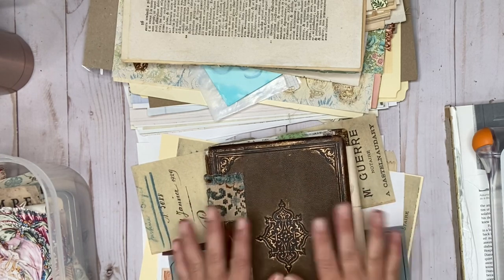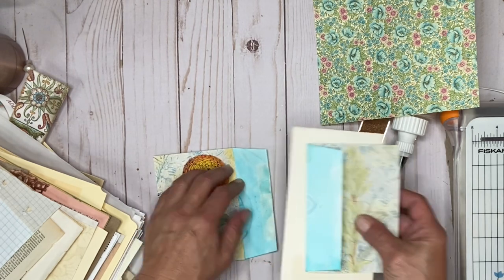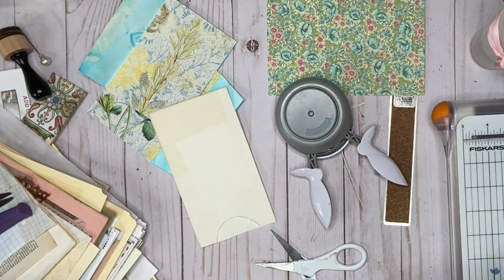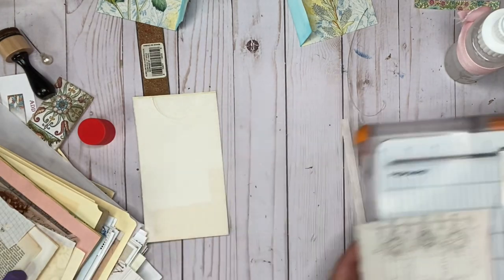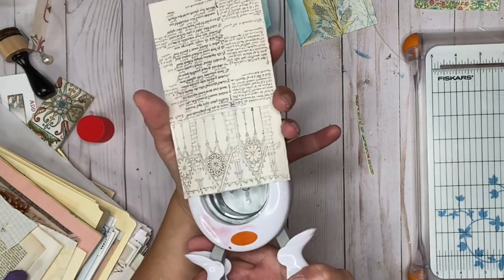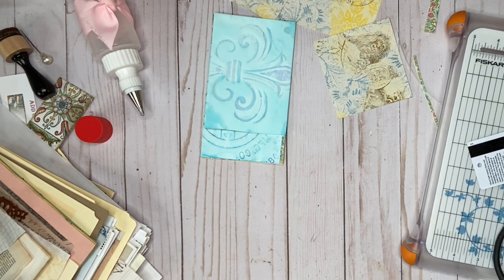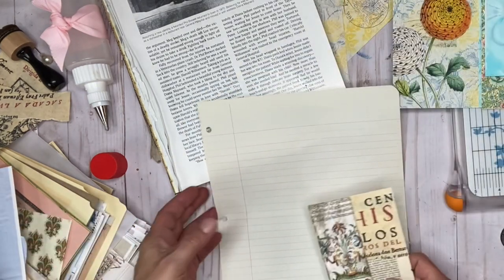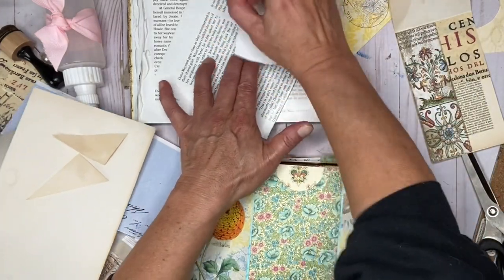Are you a craft hoarder or a genius?? ideas for journal using envelopes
Hello, Thank you for joining me today!
Today we will be continuing with decorating the pages!! I am super excited!!

A very very warm welcome to all of my new followers you can find me anywhere under TWISTED PAPER STUDIO. I have an Etsy gift shop, Facebook, Instagram and TikTok.

Happy mail is fun and i welcome it! My mailing address can be provided to you if requested! Thank you!!

Xoxo Donna

I will be using the kits below:

Curved Spine Kits used: